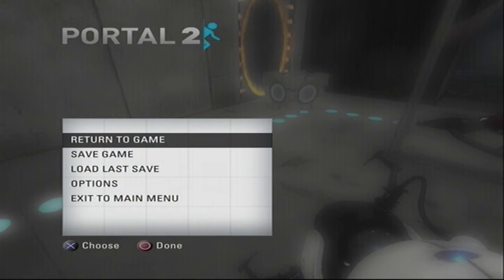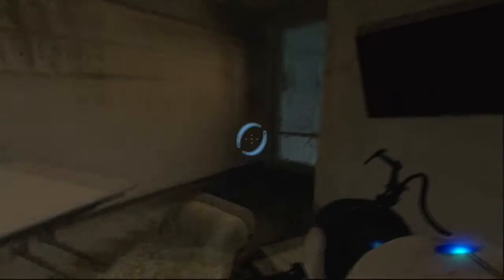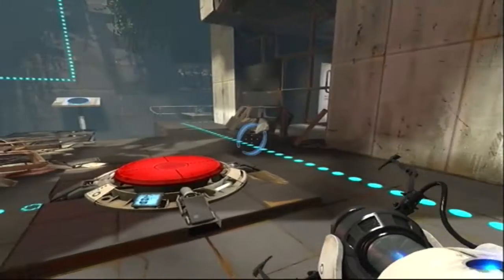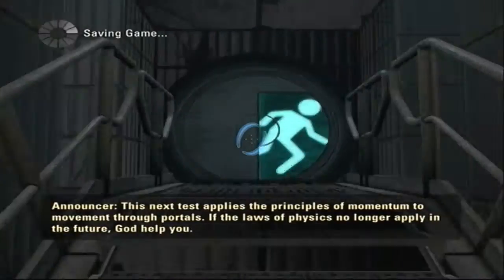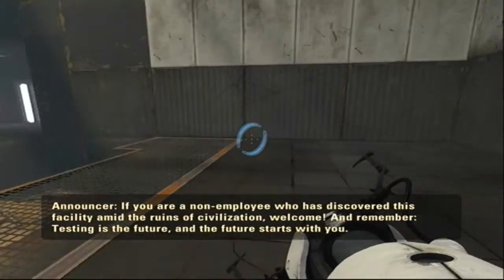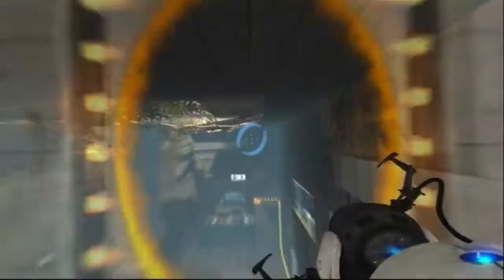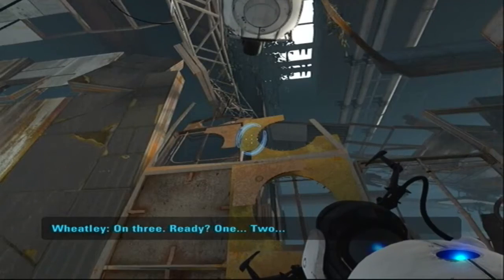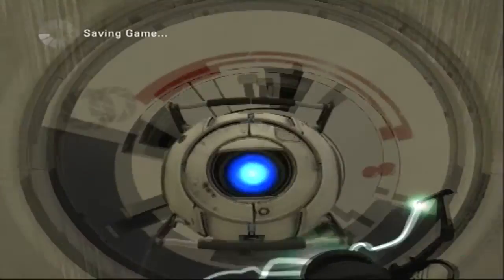Lets Play Portal 2 Part 2: Still no mind farts... im suprised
Well welcome to the long over due portal 2 LP... in this LP we shall think with dispraxic portals :D